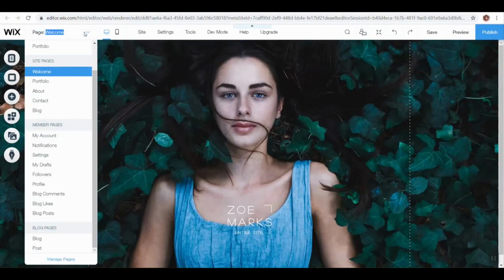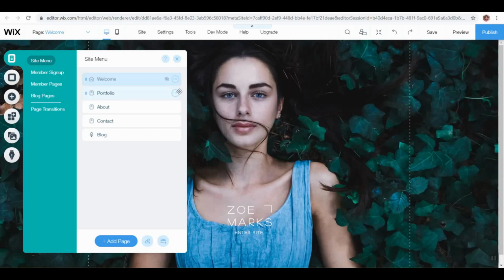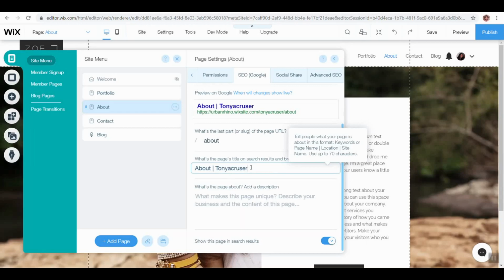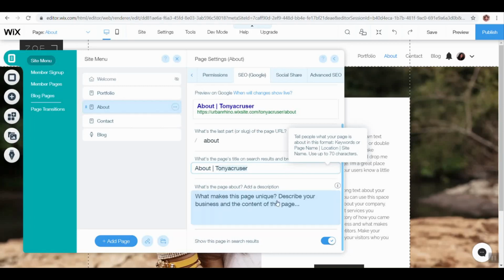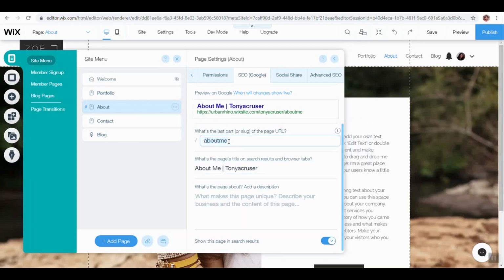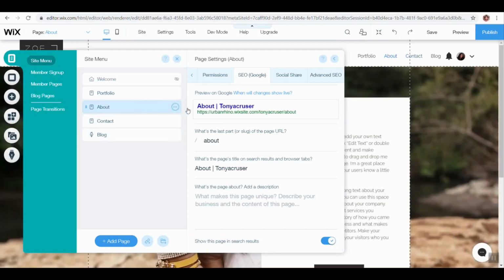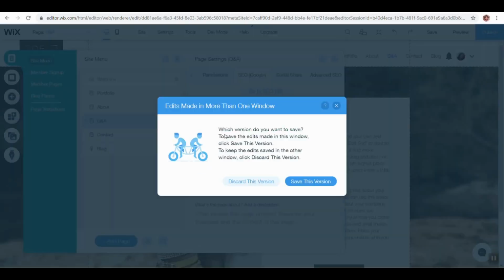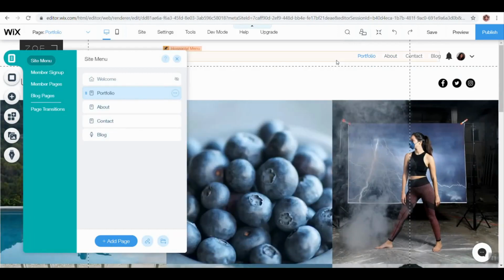How to Update Website Page SEO in WIX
to view other Web Design and Photoshop tutorials or to purchase Photoshop actions, overlays and other helpful editing tools.